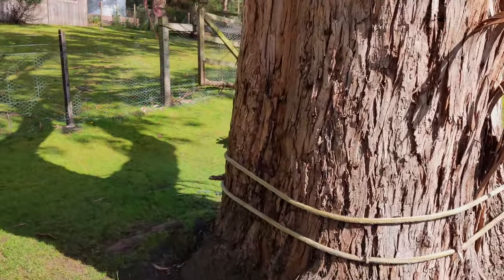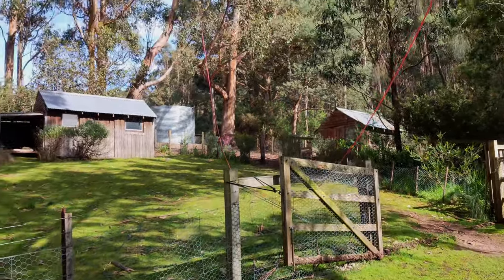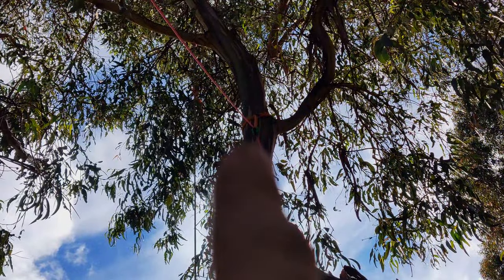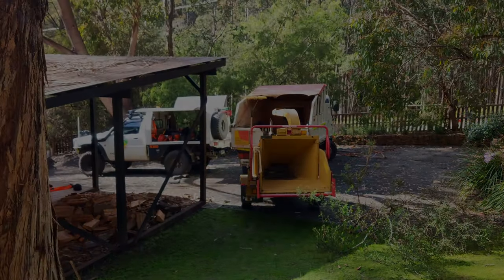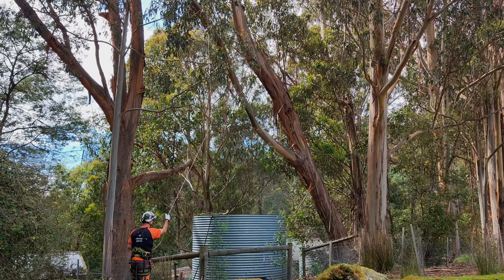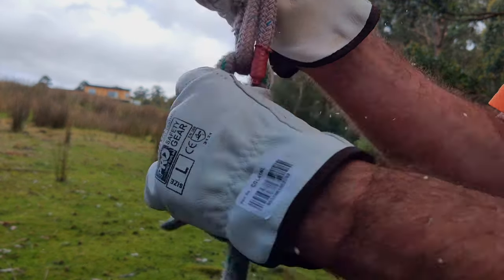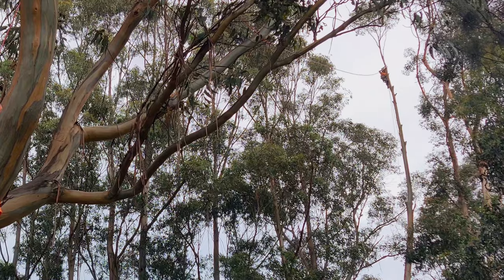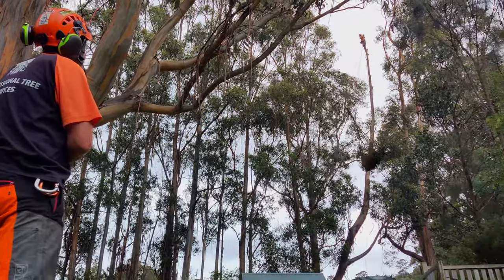STC SPEEDLINE TEAM ( Trees down fast.!! ) STC Tree services Tasmania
STC
                                             Tree Services
                                          Established 2010
                                      Southern Tas Climbers

2011 Started Filming tree work in Tasmania.
2012 Started Filming using the Gopro HERO.
2013 STC buy there first Drone DJI Phontom, Excavator and Truck.
2014 STC start filming in 1080p using Gopro HERO 3+.
2015 STC buy a new DJI Phontom 3.
2016 STC Upgrade all equipment as business grows.
2016, 17, 18 and 19 business grows, cameras and drones just keep getting Better .
Now heading into 2020...
STC Hire film makers and pro Editing Illuminates the company, we Head into the future with all the tools needed to produce great film and complete "Risky Tree Work"
Contact STC Tree services

Other places

Shops
Husqvarna Hobart

One of STC's Best films.